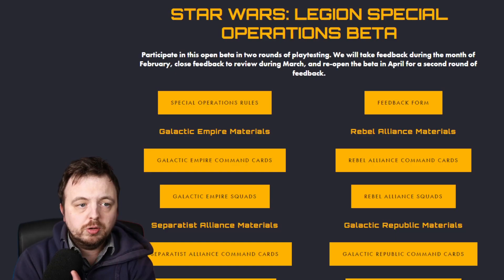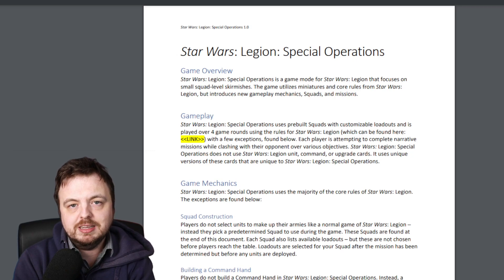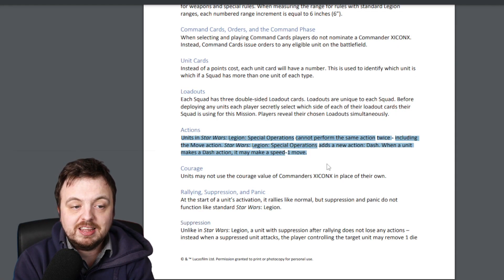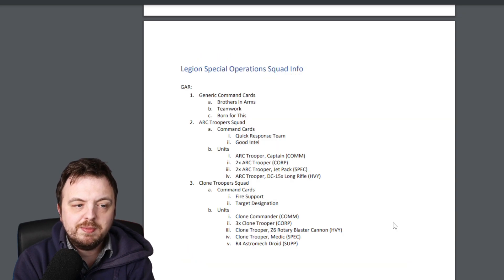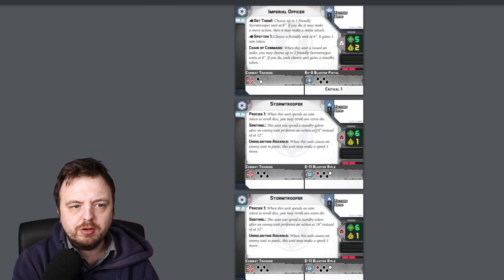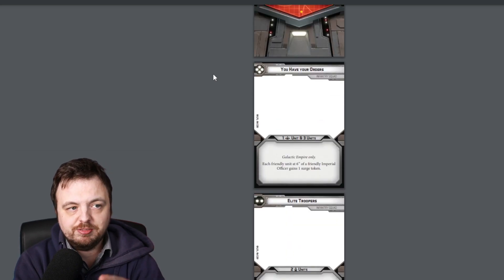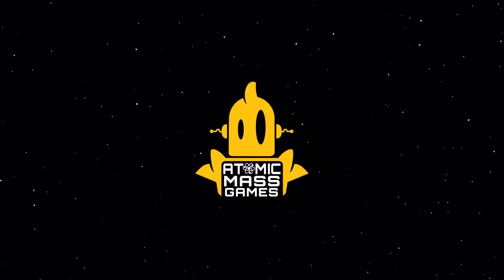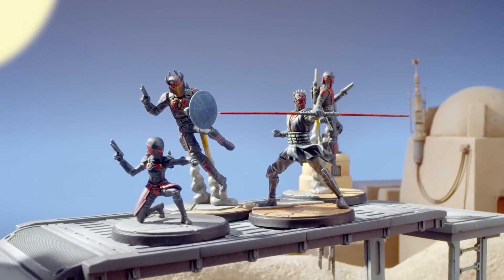Star Wars Legion Kill Team Revealed - But Why?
Star Wars Legion Special Operations have been revealed and it is very interesting indeed!